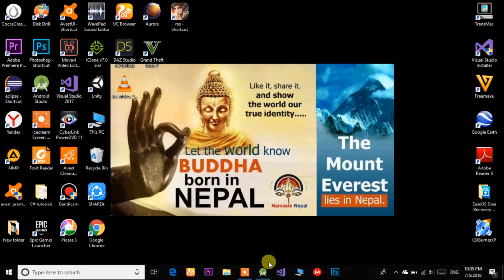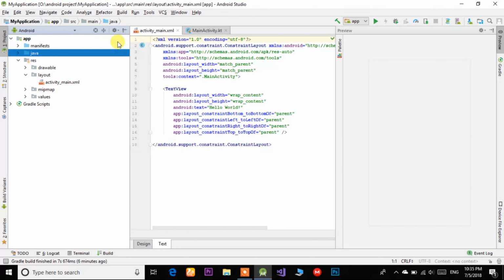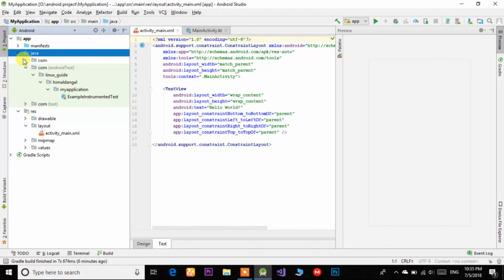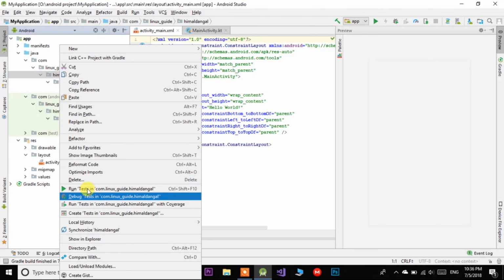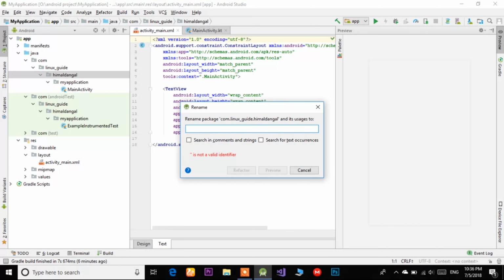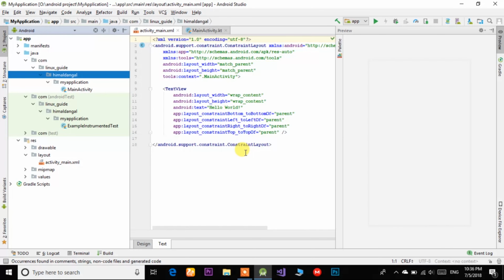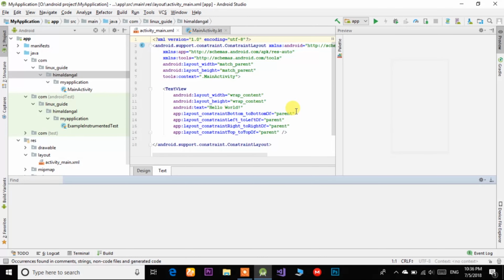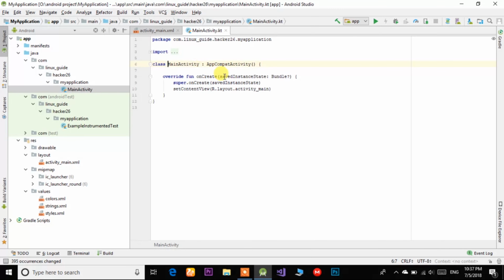How to change/rename Android Studio Project package name ?||2019||Android studio 3.1.0